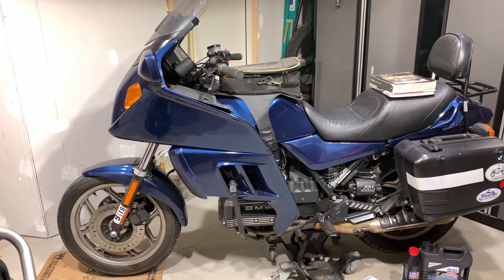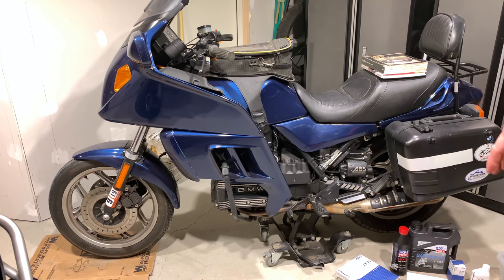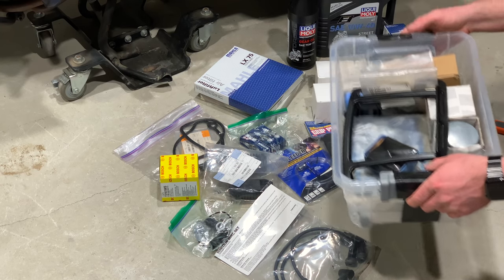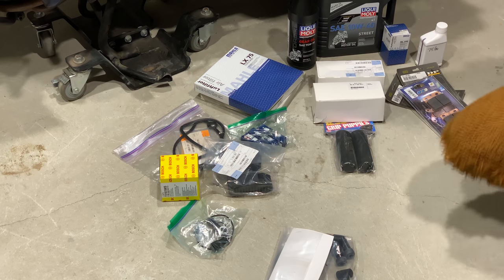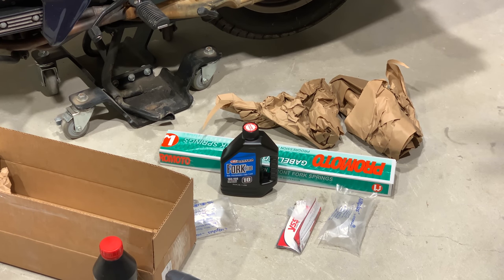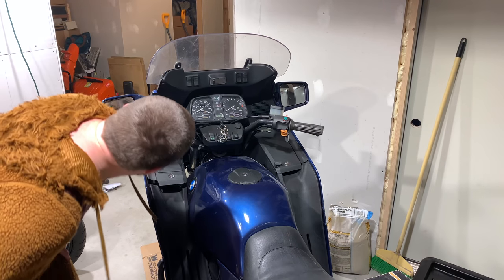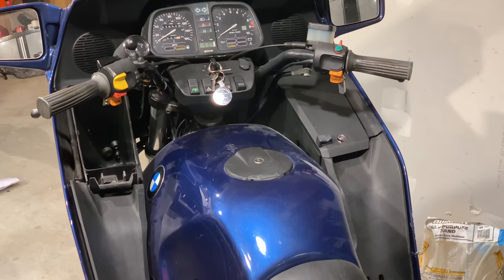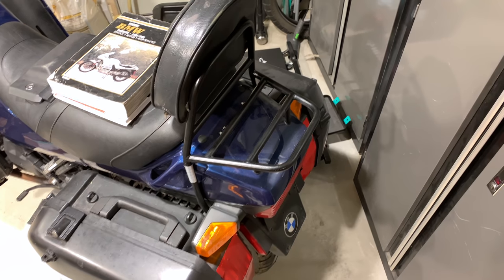The K75RT Rebuild has Begun! Full overview & Modifications